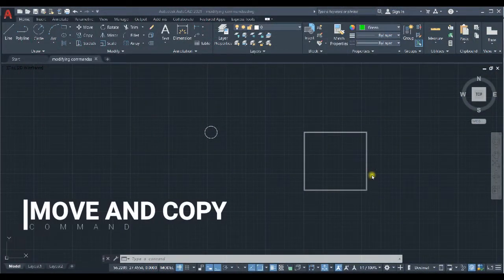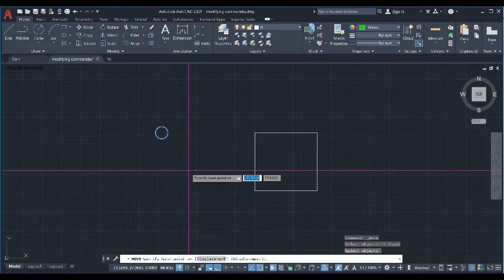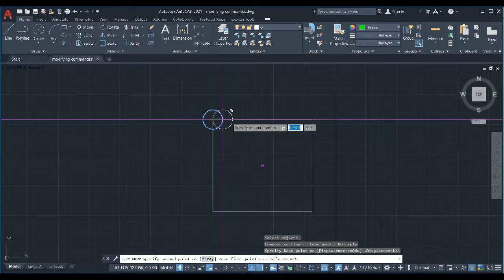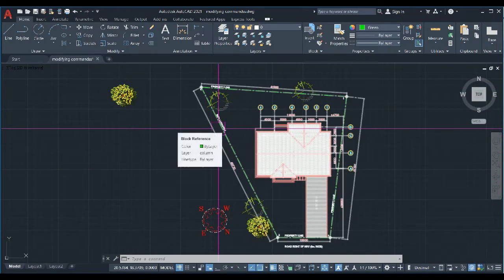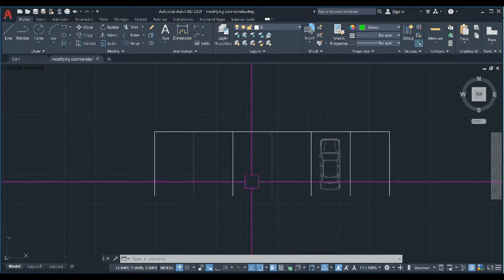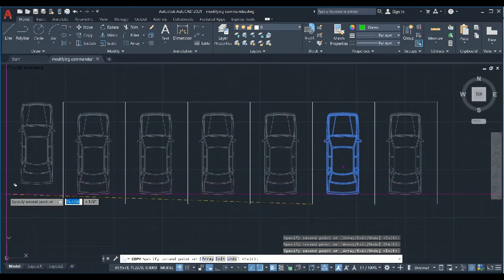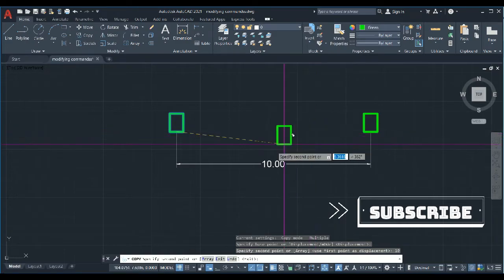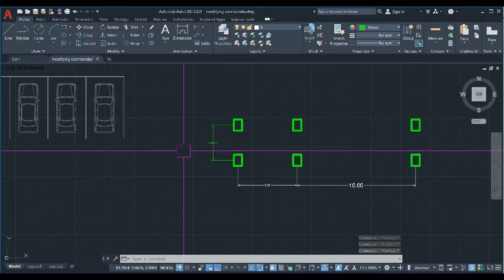How to Move and Copy Objects in AutoCAD ? AutoCAD Tutorial | Computer-Aided Drafting Lesson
In this video, we'll look at how to manipulate objects in AutoCAD using Move and Copy command. Demo Video Tagalog Version

We look at the fundamental move and copy command as well as many alternative methods for moving and copying objects fast and simply in AutoCAD.

How to use move command in Autodesk AutoCAD software?
How to use  copy  command in Autodesk AutoCAD software
AutoCAD 2022 AutoCAD #2022